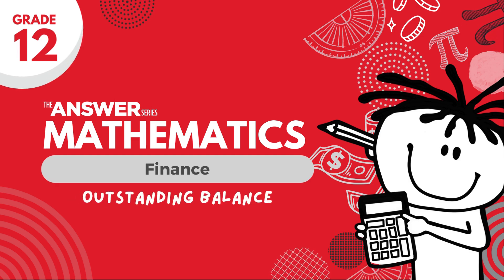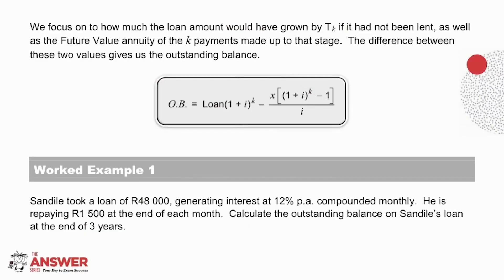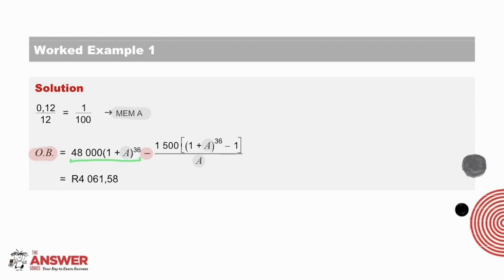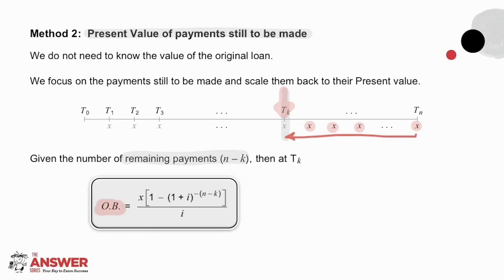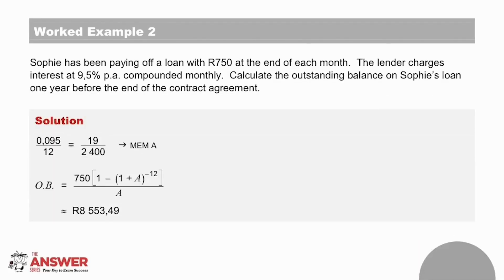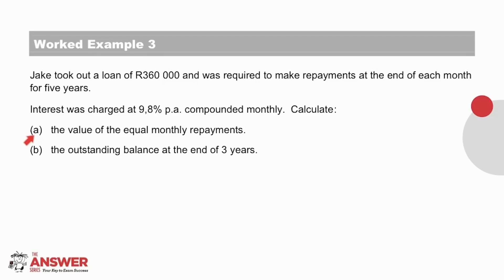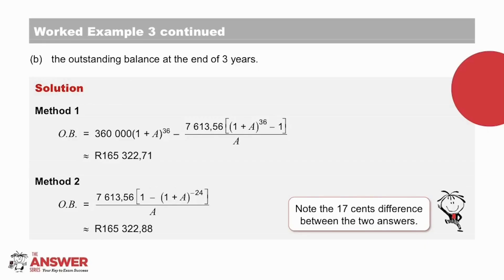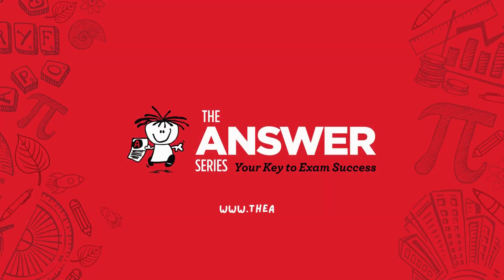GRADE 12 MATHS FINANCE – Outstanding Balance #12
In this video, we explain two methods for finding the outstanding balance on a loan and work through some examples.

• Page 173: Question 4.2
• Page 169: Paper F1 – Question 7.2
• Page 173: Paper G1 – Question 4.2